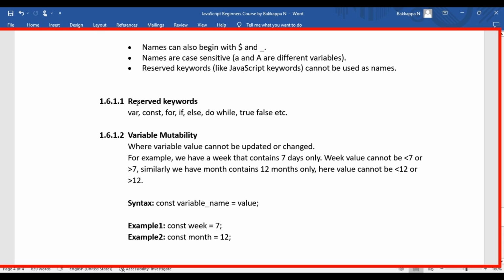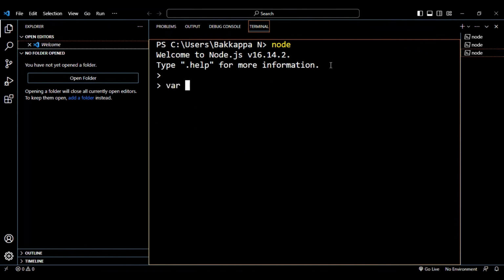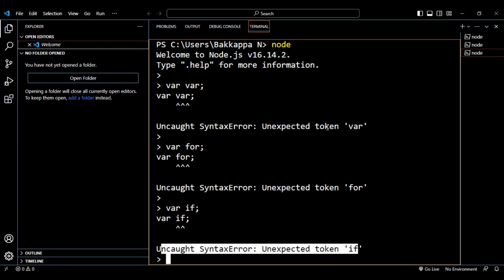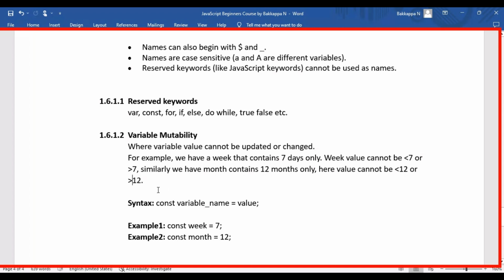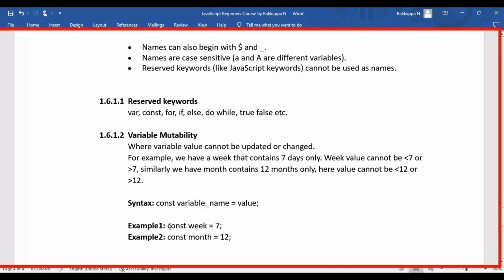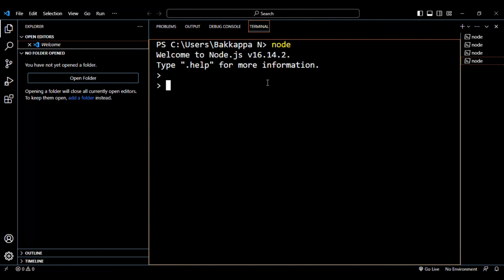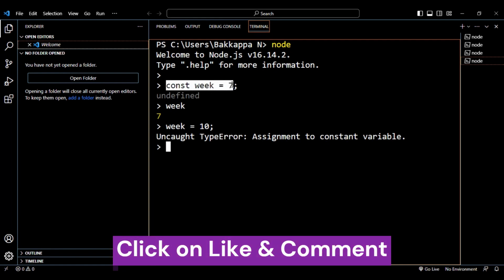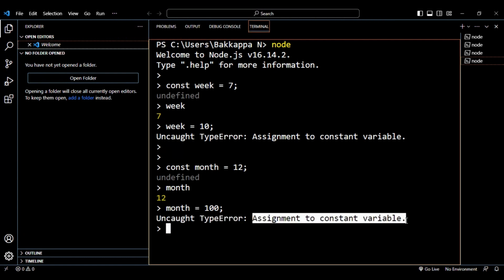JavaScript #6 Reserved Keywords and Variable Mutability with Examples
Chapters
00:00 JavaScript Tutorial for beginners
01:00 Reserved Keywords and Variable Mutability with Examples